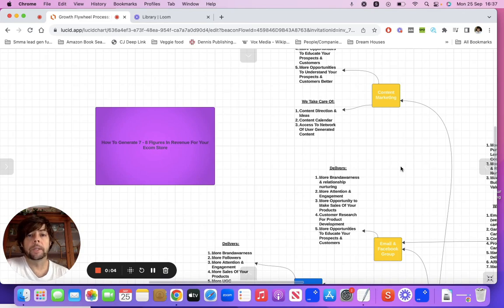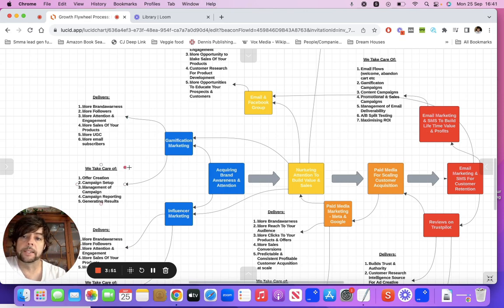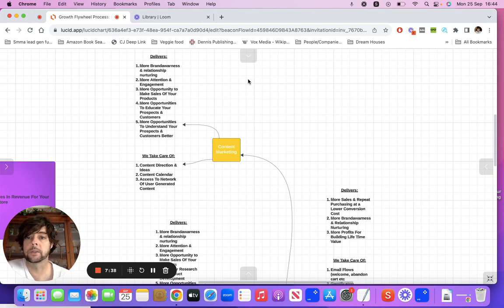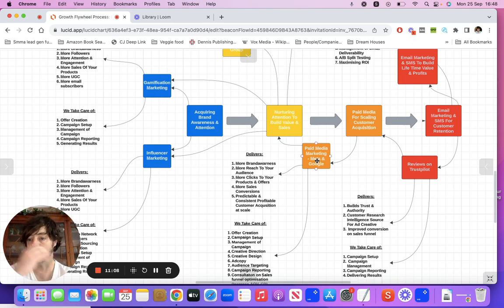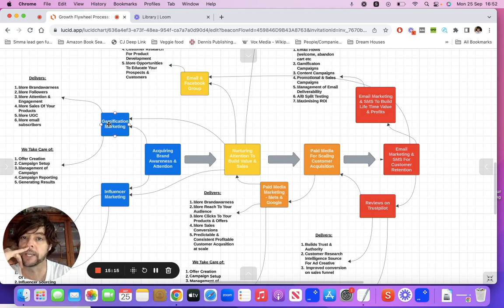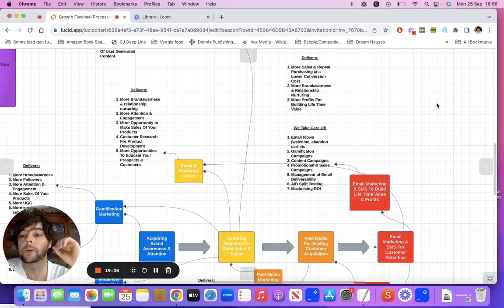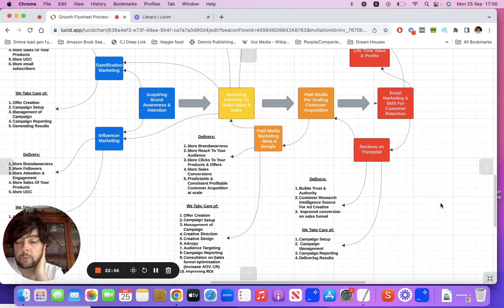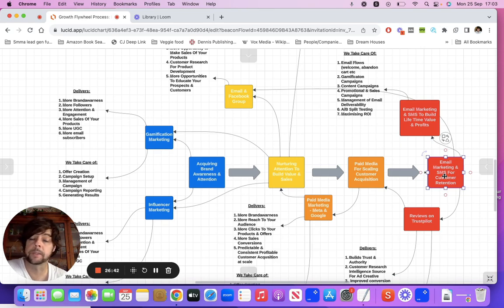How To Grow Your DTC Brand to 6 - 7 Figures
This is a video that demonstrates a frame work for DTC brands on how to grow their brand to multiple 6 & 7 figure brands. Its an A - Z road map.

00:00 Introduction
00:27 Buying Ads on Social Media
02:10 Gamification Marketing
04:09 Influencer Marketing
06:27 Nurturing Attention and Building Value
10:28 Email Marketing
12:43 Paid Media
13:26 Creating Attractive Offers
15:09 Utilizing Assets and Brand Advocates
16:50 Repeat Selling with Email Marketing
17:57 Communicating to Acquire More Customers
18:54 Leveraging Algorithms and Email Engagement
19:35 Building Brand Advocates
19:55 Generating Customers and Leads
20:32 Customer Reviews and Trust